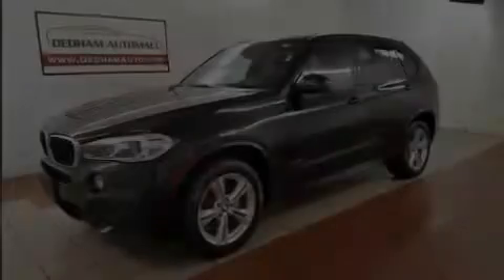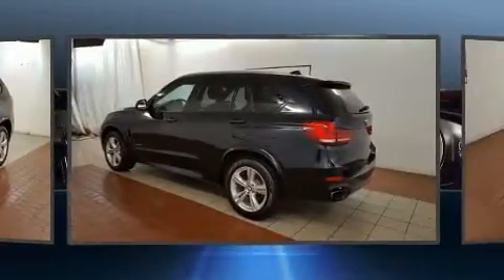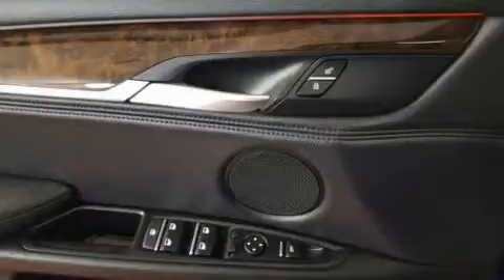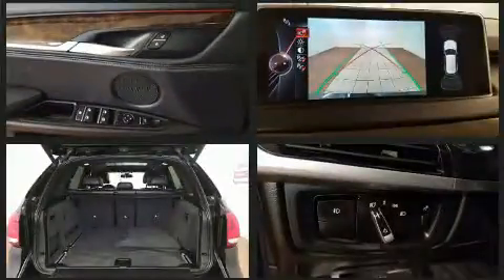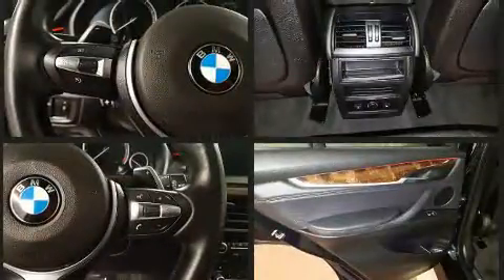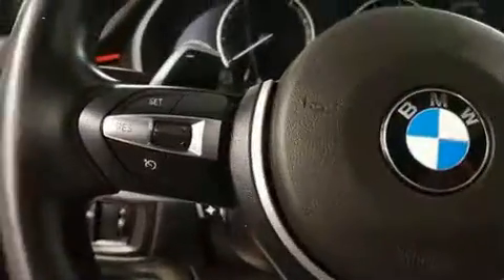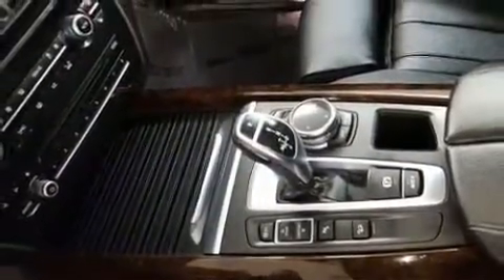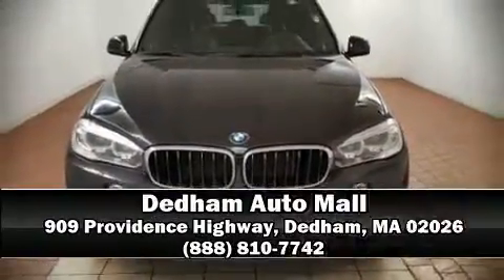2014 BMW X5 xDrive35i in Dedham, MA 02026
Discerning drivers will appreciate the 2014 BMW X5. Smooth gearshifts are achieved thanks to the 3 liter 6 cylinder engine, and for added security, dynamic Stability Control supplements the drivetrain. All wheel drive maintains traction at all four corners. Turbocharger technology provides forced air induction, enhancing performance while preserving fuel economy. It includes heated seats, adjustable headrests in all seating positions, a built-in garage door transmitter, automatic dimming door mirrors, tilt and telescoping steering wheel, a power liftgate, a roof rack, and power seats. With high intensity discharge headlights illuminating your path, you'll always appreciate maximum visibility. BMW ensures the safety and security of its passengers with equipment such as: dual front impact airbags, head curtain airbags, anti-whiplash front head restraints, ignition disabling, an emergency communication system, and 4 wheel disc brakes with ABS. Brake assist technology provides extra pressure when applying the brakes. A Carfax history report indicates just one previous owner. We have a skilled and knowledgeable sales staff with many years of experience satisfying our customers needs. We'd be happy to answer any questions that you may have.